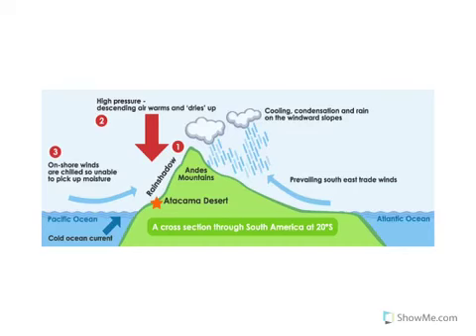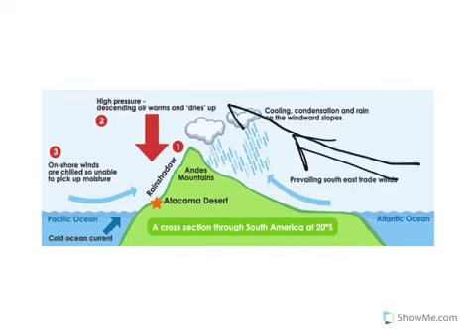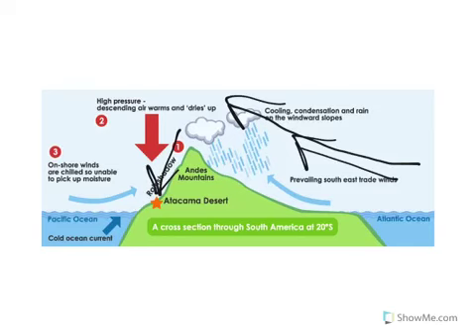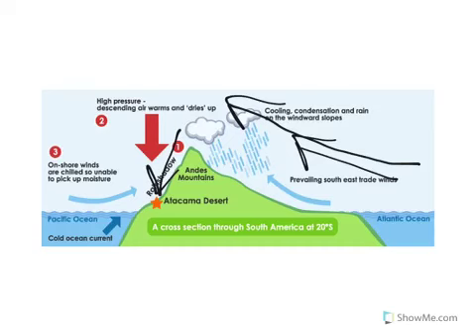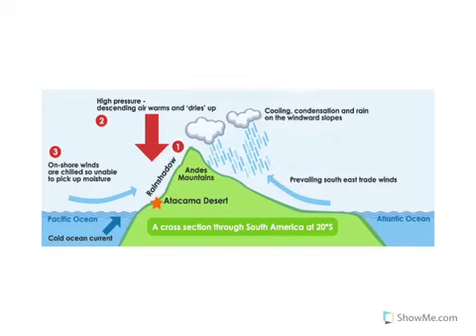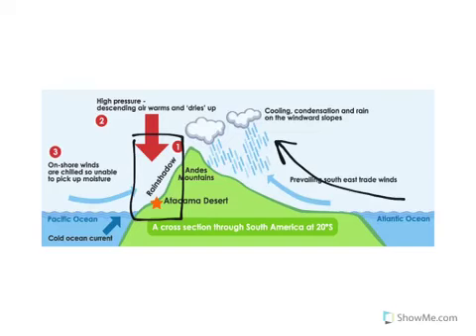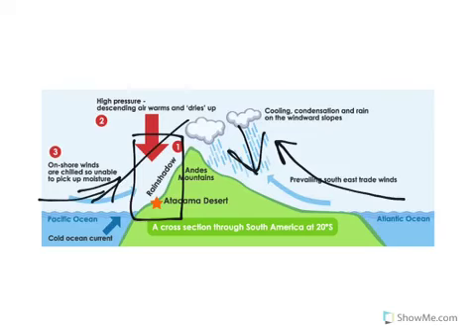Formation of deserts